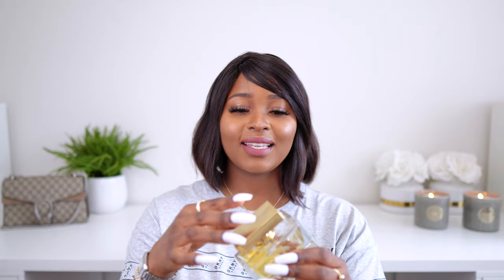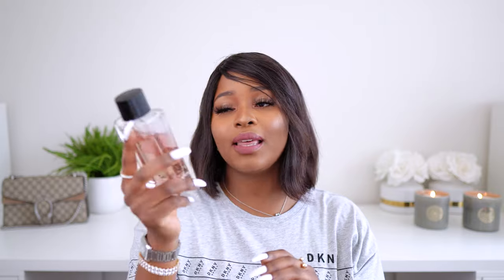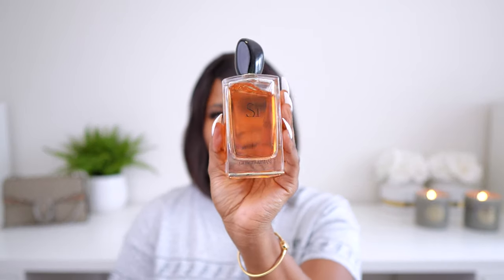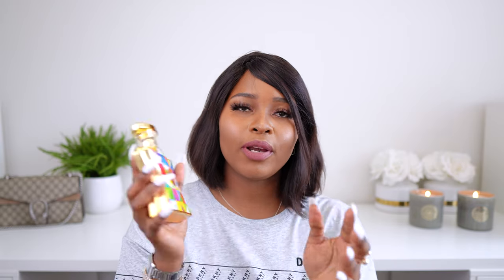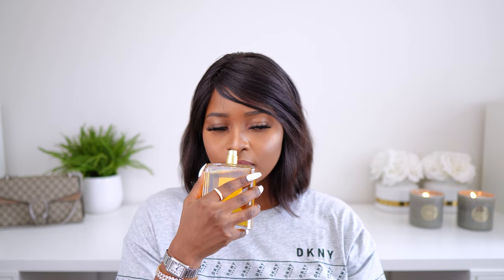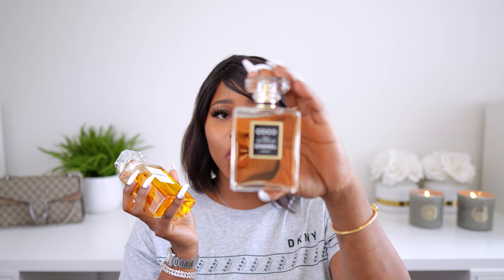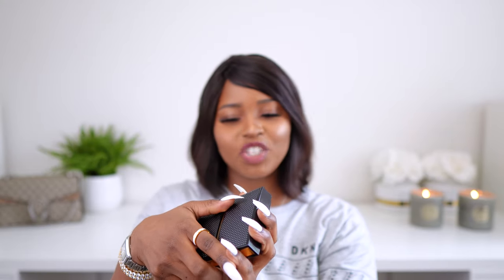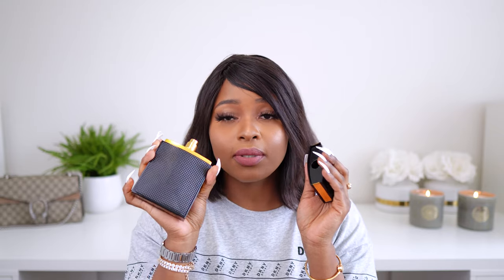SIGNATURES SCENTS FOR WOMEN | PERFUME COLLECTION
Hello lovelies ! I wanted to share with you fragrances which I choose for a signature scent.  Some of them have been signature scents in the past, others are current and others are simply ones I think would make a great signature scent.

These are the  perfumes that would make incredible signature scents. I went through my entire fragrance collection and chose perfumes with versatility that always draw compliments.

Timestamps: If you are looking for quick information

00:00 Intro
01:05 D&G the one
01:21 Lubin Paris Gin Fizz
01:30 Chanel coco mademoiselle
02:37 D&G l’imperatrice
04:09 Giorgio Armani Si
04:40 Marc Jacobs decadence
05:05 Jimmy Choo Jimmy choo
07:00 Narsiso poudree
07:50 Bond no 9 Astor Place
08:30 Chnel no 5
09:15 Chanel coco
11:05 Lancome oranges bigarades
11:19 Lancome iris dragees
13:11 Elizabeth & James Nirvana Black
15:07 Lancome L’autre oud
16:40 Thank you for Watching!